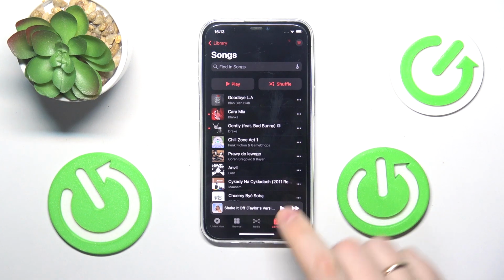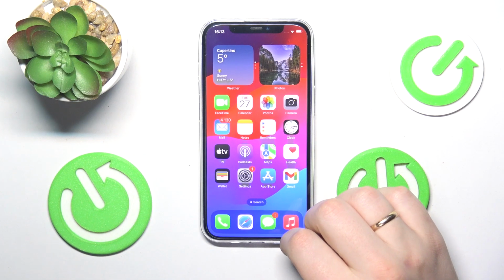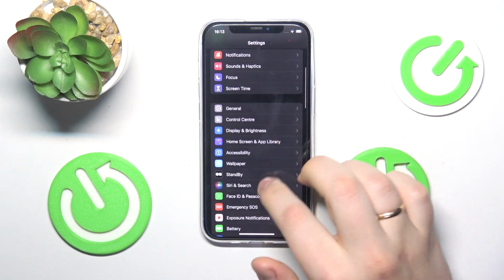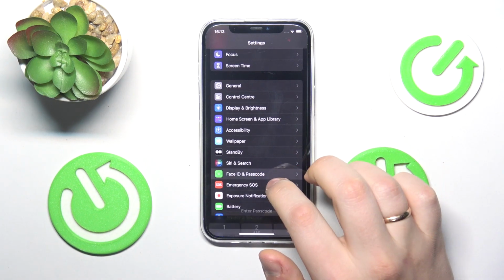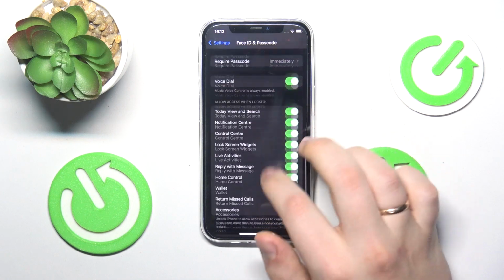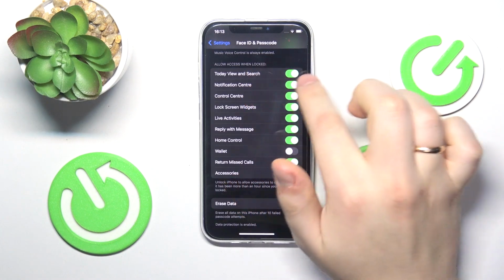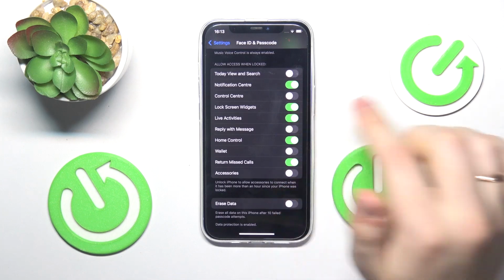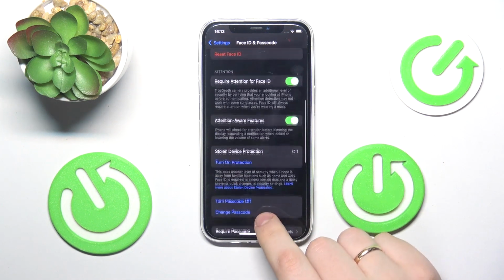How to Remove Apple Music From Lock Screen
Find out more info about Apple Music:
Simplify your lock screen experience by learning how to remove Apple Music notifications with our step-by-step guide. Whether you find the music controls on your lock screen distracting or prefer a cleaner interface, follow our steps and control your notifications on your iPhone.

How to remove Apple Music from the lock screen? How to eliminate Apple Music notifications from appearing on the lock screen? How to hide Apple Music on lock screen? How to hide the Apple Music widget on lock screen?